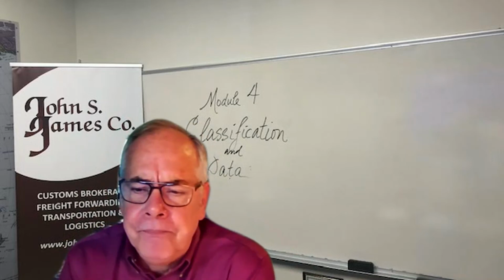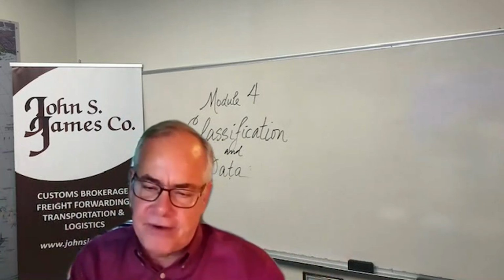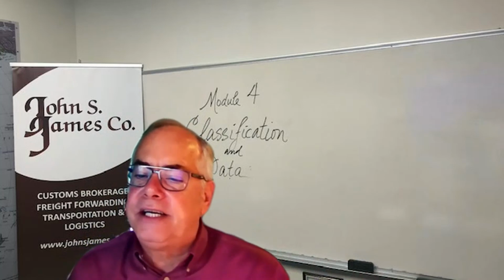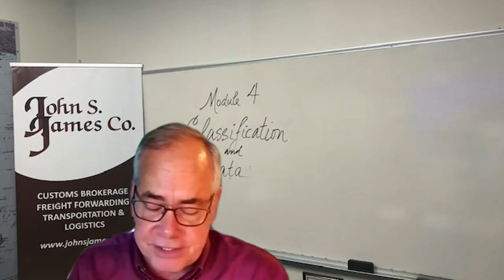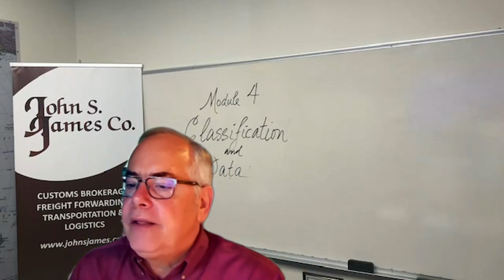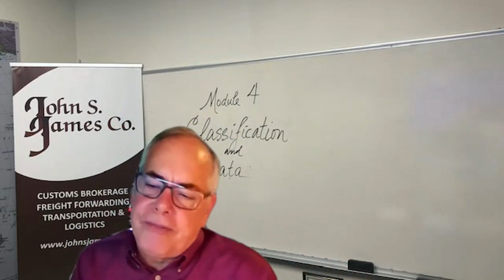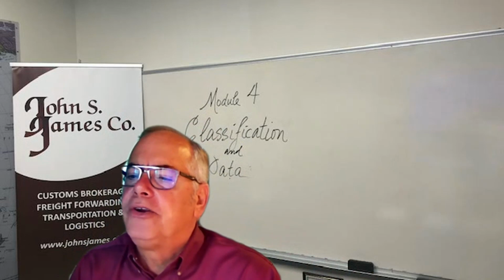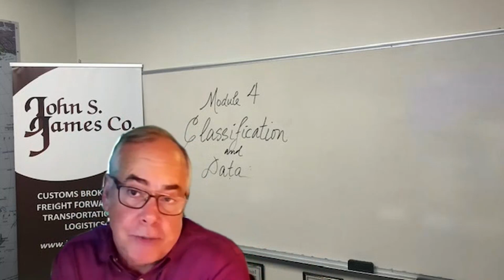HMDG Module4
Hazardous Materials & Dangerous Goods Training
Module 4 - Classification & Data